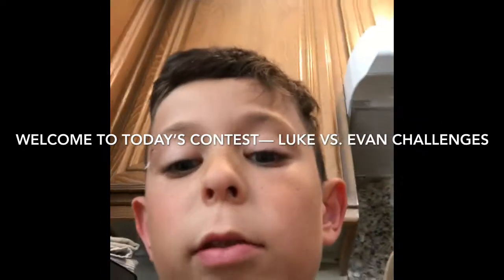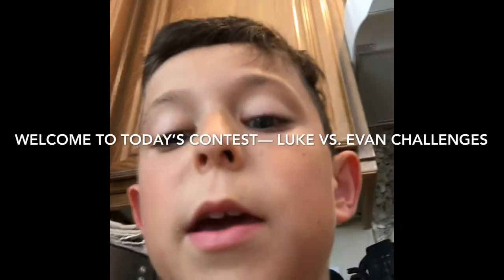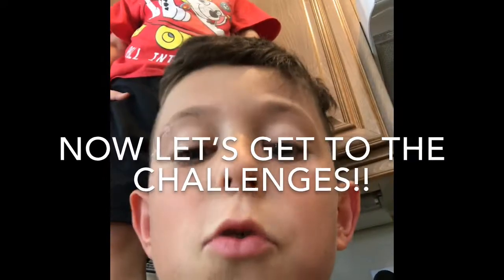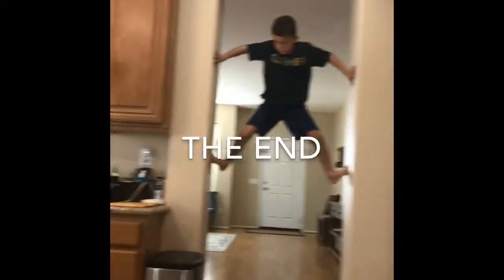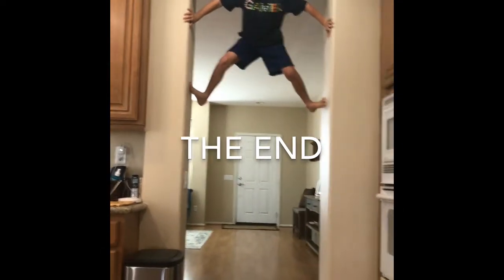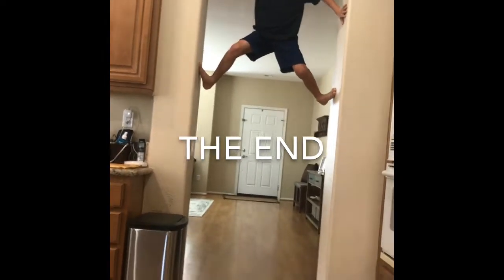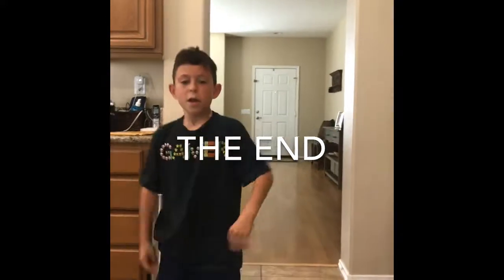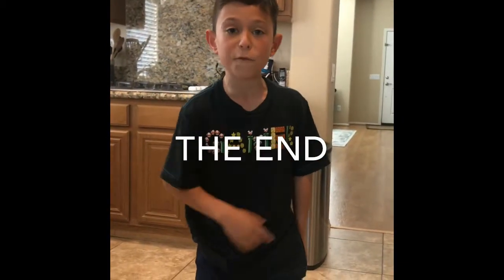Evan vs. Luke Cool Tricks Challenges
Watch Luke and Evan do 😎 cool tricks